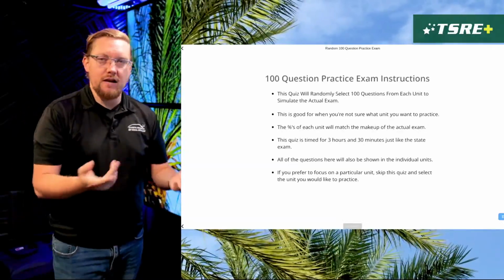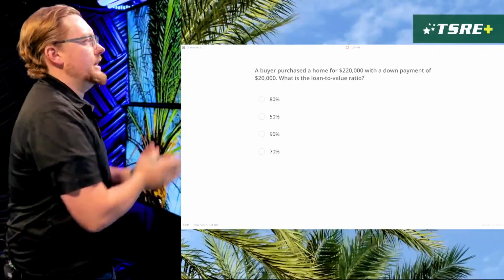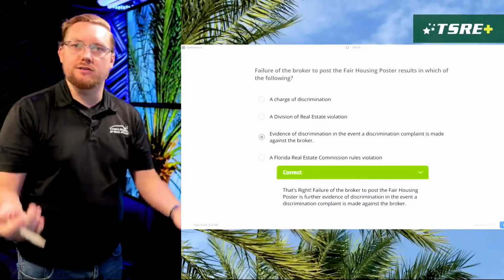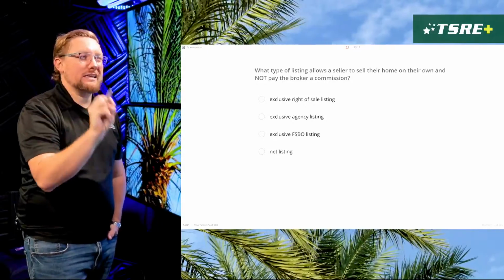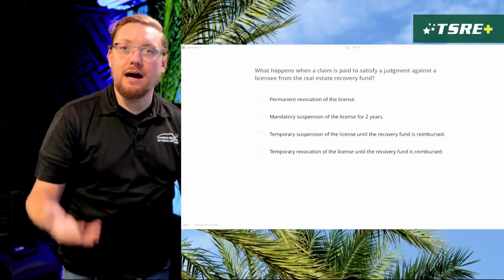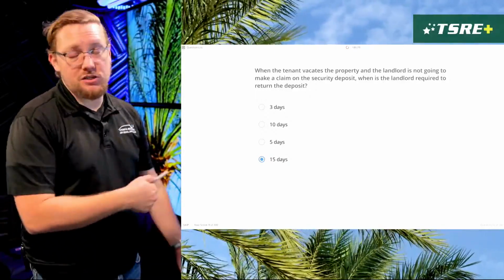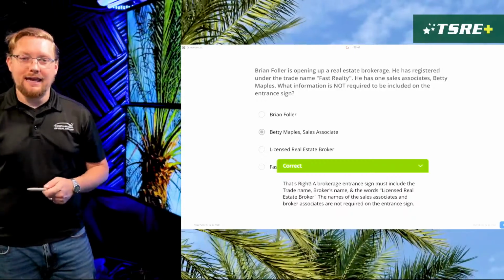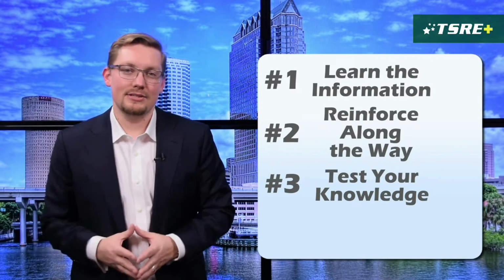Can You Pass the Florida Real Estate Exam? LIVE Practice Q&A With Full Breakdowns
⚠️ Only 51% of Florida real estate exam takers pass on their first try. Most practice videos just give you the right answer and move on — which is exactly why students keep failing. We're LIVE right now doing it differently.Every question pulled from questionsimulator.com gets the full TSRE breakdown: the right answer, the wrong answers, the FREC rule behind it, and the connected topics the exam will use to catch you off guard. One question = a complete mini-lesson.� The TSRE Method — What "Full Breakdown" Actually MeansA typical practice video spends 30 seconds per question. We spend 5-7 minutes — because understanding one question deeply beats racing through twenty.For every single question on today's stream:✅ The Right Answer — with the exact FREC statute, formula, or concept backing it
✅ The Distractor — the wrong answer that sounds right and exactly why it's wrong (this is what the exam counts on)
✅ The Flip — how the state rewrites this same question to test you from a different angle
✅ The Web — every connected topic this question touches, because the exam loves linking concepts you studied separately� How One Question Teaches You 5 ThingsHere's a real example from a previous stream:❓ "An escrow dispute arises between a buyer and seller. Who holds the escrow funds until resolution?"That single question unlocked a 7-minute breakdown covering:
�️ FREC's authority over escrow disputes
� Chapter 475 license law violations
⚖️ The difference between judicial and administrative remedies
� Commission entitlement rules
� Notice requirements under Florida Statute 83One question. Five exam topics. That's the difference between memorizing answers and actually passing.� Jump In Right NowOpen questionsimulator.com in another tab — we're pulling every question from there. Follow along, see how you score, and when you get one wrong, we'll explain exactly why.� Your Study Toolbox:� Practice LIVE With Us: questionsimulator.com
� LIVE Classes: TSRE.us/Class
� On-Demand Course: TSRE.us/Course
� Get Started: TSRE.us/START� TSRE's 1-Year Retake Guarantee — Unlimited course exam retakes for 365 days. No other Florida real estate school offers this.� Speak with an Advisor: � Drop a question topic in the chat. What keeps tripping you up — contracts? Math? FREC rules? License law? We'll pull a question that covers it and break down everything connected to it. You type it, we teach it.⭐ 70,000+ Alumni | 5,000+ Five-Star Reviews | FREC & State Approved | Since 2007#FloridaRealEstateExam